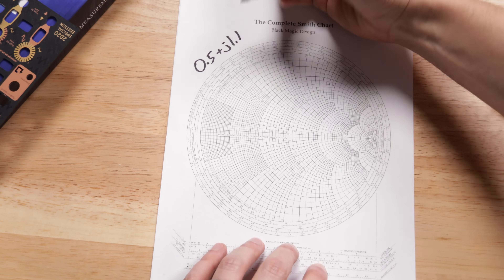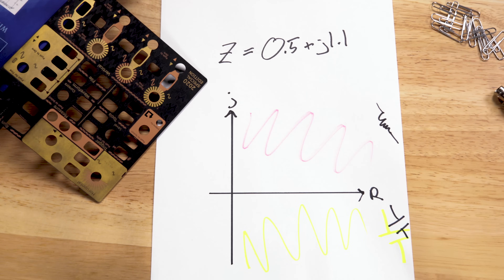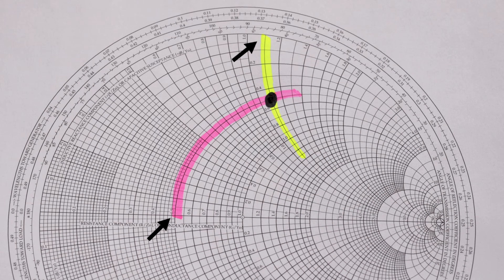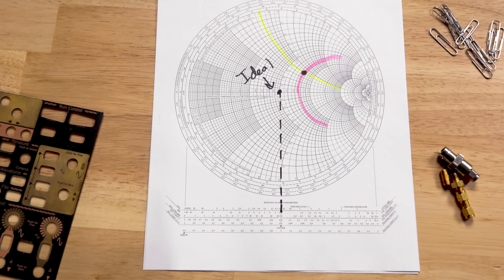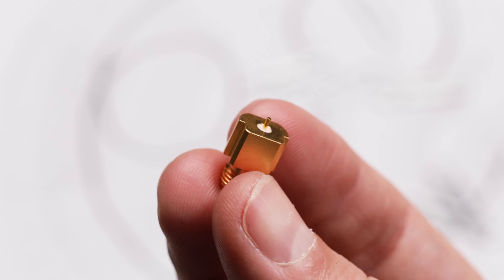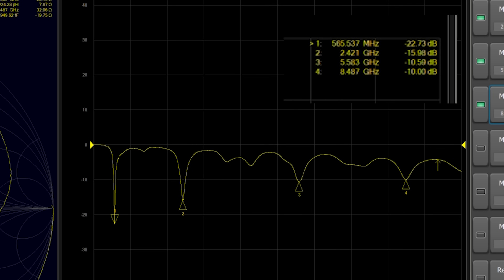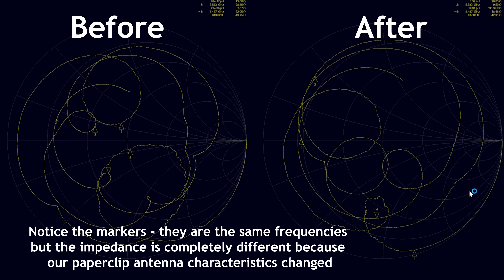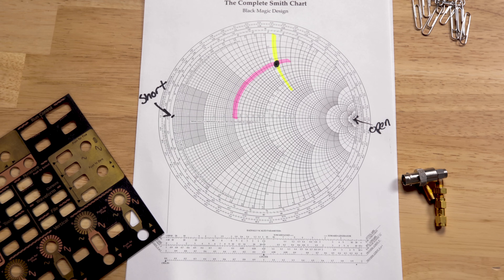Smith Chart Basics + VNA Paperclip Test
The basics of how to use a Smith Chart and the RF performance of a paperclip

Keysight University Live is happening now! Wondering what it’s all about?

This online event for engineers features tips, tricks, and prizes that will make you an engineering legend. Enter now for daily chances to learn and win test gear.

Learn tips & tricks, hear from industry experts, and get a sneak peek at never-before-seen test gear. You could also win more than $300,000 in oscilloscopes, RF, and bench equipment – you don’t want to miss this!

We will have fresh talks, interviews, and drawings on the Keysight University Live web page each Tuesday 23-March to 27-April.

00:00 Getting Started
00:27 How to Plot Complex Impedances on a Smith Chart
01:30 Open and short circuits on the Smith Chart
01:40 Normalized impedances and impedance matching on the Smith Chart
02:25 Smith Charts over changing frequencies
02:47 Testing a paperclip's RF performance with a Smith Chart and VNA
04:30 Testing Mega Clippy's RF antenna performance with a Smith Chart and VNA

Today we’re going explore Smith Chart basics, and then use that information to learn about the RF performance of a paperclip. Would this make a good antenna, at what frequencies does it resonate?
A Smith chart makes this really easy to see.

Smith Charts look scary at first, but they’re not once you know what’s going on. Let’s start with a complex impedance, say .5 + j1.1.

If you plot out this impedance on the complex plane, our X-Axis is our real component, or resistance, and the Y-Axis is our imaginary component, or inductance and capacitance. Inductors are positive, capacitors are negative. And you can plot it! We see where our real component .5 and our imaginary component, 1.1, meet, and we plot it. Simple Algebra 1 stuff.

A smith chart is basically this graph, but you curl it in on itself into a circle.

This might seem weird, because all of these axis go to infinity. It would be hard to plot infinity resistance on this, but with the Smith Chart we can. And, an open circuit is infinite resistance, infinity is not some weird edge case for electronics – open circuits are everywhere!

So to plot the same .5 + j1.1 on the Smith Chart, we do the same thing we did before, we find .5 on the real axis, and +1.1 on the imaginary axis and draw a spot where they meet. It’s Algebra 1 but it’ll impress and confuse all the business majors.

We have an open circuit – infinite impedance on the far right, and a short circuit or 0 impedance on the far left. And literally everything in between.

The Smith chart now gets more complicated for two reasons. Reason number one is that all this is normalized information.

For example, RF folks like 50 ohm systems, so if we had an impedance of 75 + j40, we’d end up with a normalized impedance of 1.5 + j.8 and we can plot it.
In an ideal world, our generator and load are impedance matched, so we end up with 1 + j0 right in the middle. We get the best transmission, the transmission coefficient is 1, the reflection coefficient is 0, and our VSWR is 1. The Smith Chart tells us that! We can also use this information to design impedance matching networks to move a point from non-ideal to ideal. This is easier with a combined smith chart that has both impedance and admittance, but we’re not going there today.

The second reason this gets complicated is that impedance is dependent on frequency. And everything is a combination of resistance, inductance, and capacitance. So, naturally, as our frequency changes so does our impedance.

So at one frequency we have one nice point, but in RF engineering we care about a range of frequencies so we often end up with some sort of curve as our frequencies change. This is really nice, though, because we get a picture of our system as frequencies change.